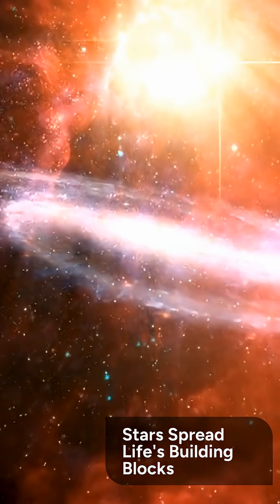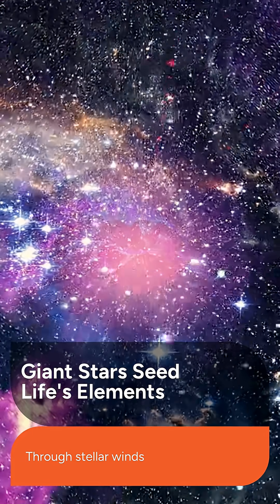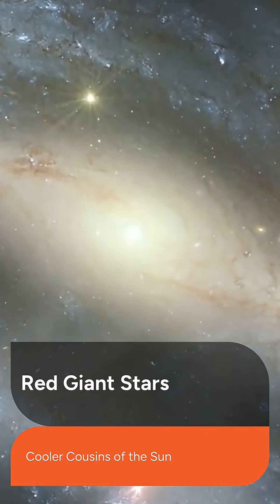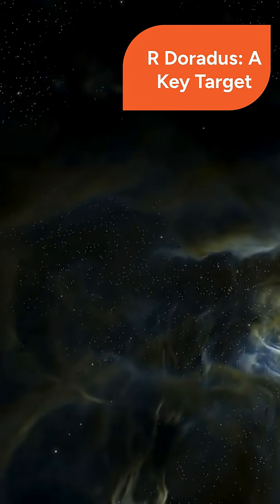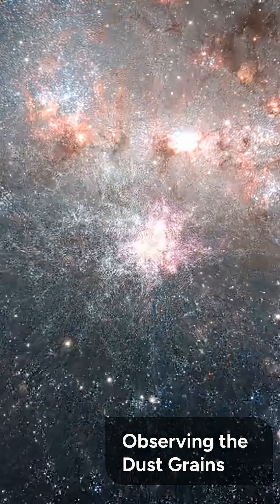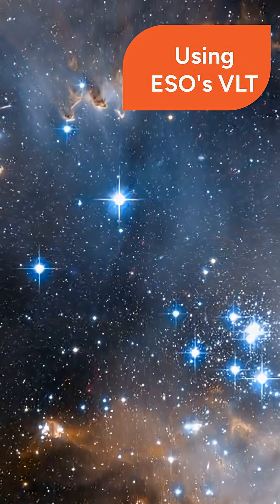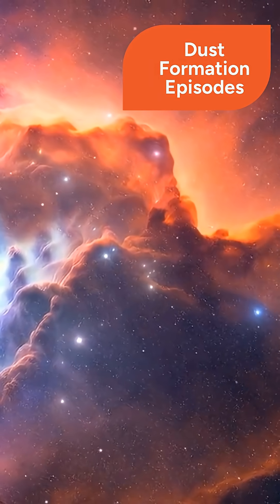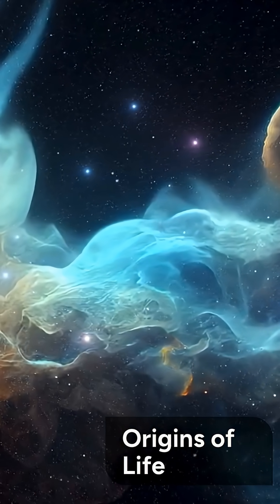New Study Challenges How Giant Stars Spread Life's Building Blocks